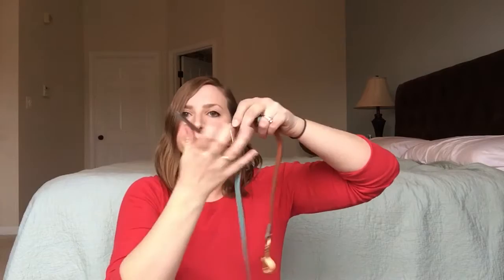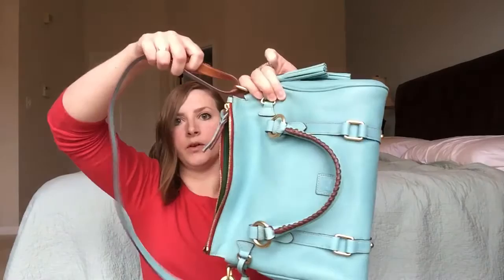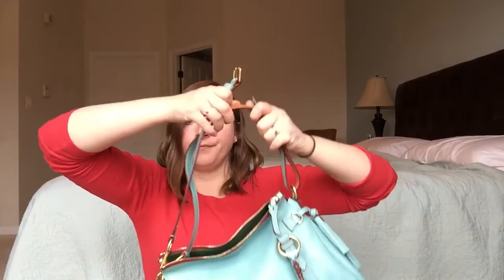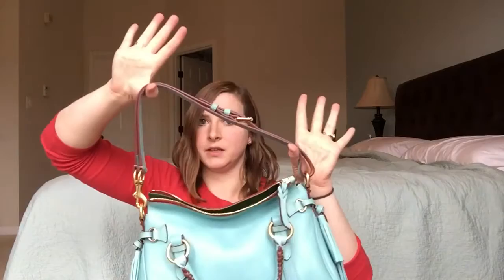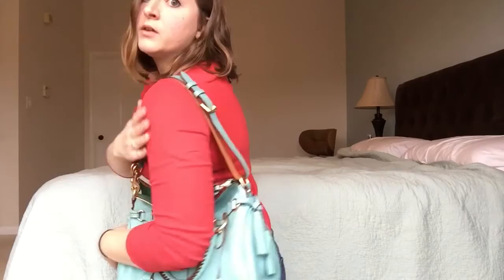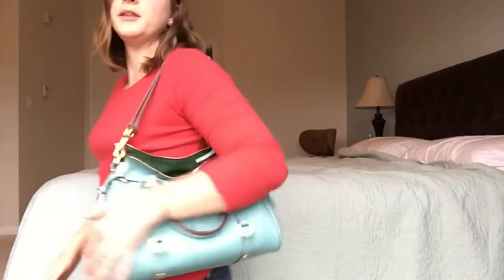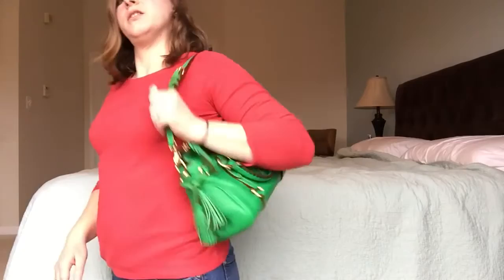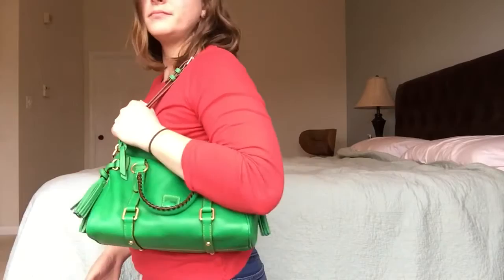*HOW TO* Double the Shoulder Strap on Your Florentine Satchel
Demonstrating a well-known trick to shorten the shoulder strap on your Dooney & Bourke Florentine satchel.